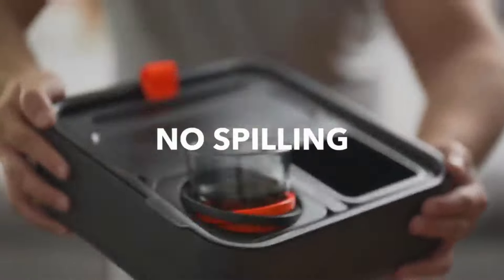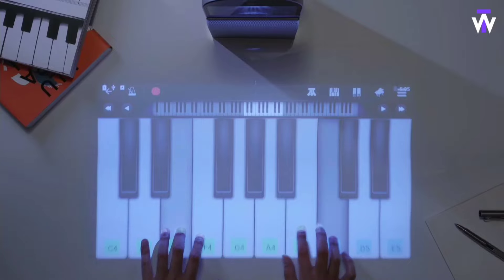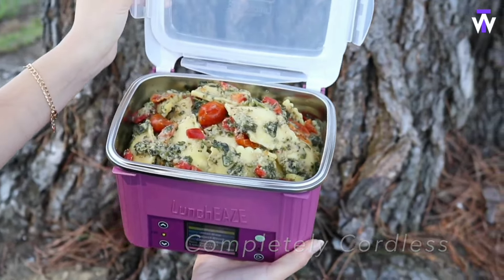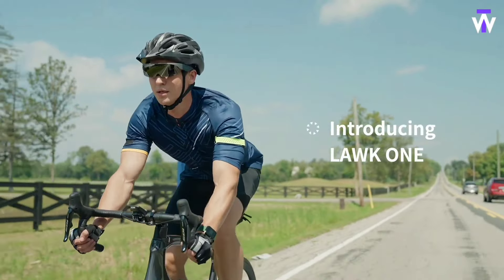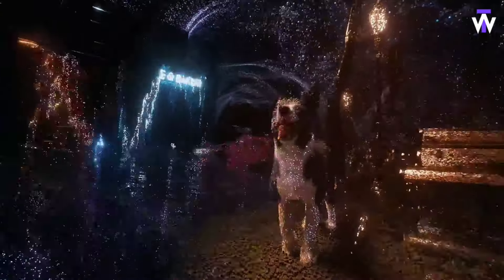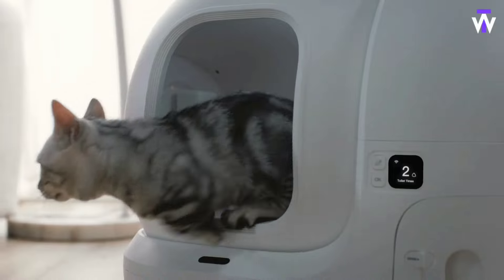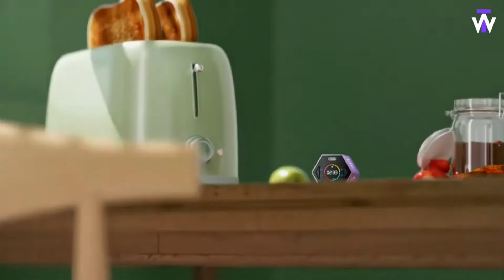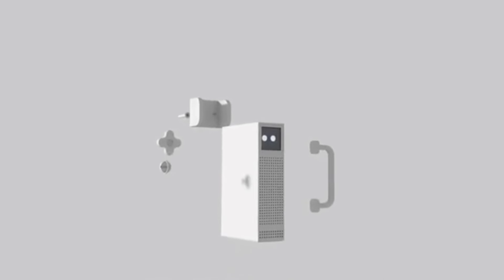15 SMART gadgets that will make your life easier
►name of the 15 SMART gadgets that will make your life easier

0:00 ► intro
0:17 ► 15. EyeVac Home Touchless Vacuum Automatic
0:52 ► 14. Alight Cube
1:23 ► 13. Tosima W2 Window
2:02 ► 12. LunchEAZE
2:33 ► 11. Vac SealPro
2:57 ► 10. Dyson Wash G1
3:35 ► 9.  LAWK ONE AR Glasses
4:23 ► 8.  CouchConsole Original Tray
4:48 ► 7.  SAMSUNG Galaxy Watch 6
5:30 ► 6.  zeeporte Security Cameras
6:07 ► 5.  PETKIT PUROBOT ULTRA
6:37 ► 4.  All-in-1 Laptop Keyboard Cleaner Cleaning Kit
7:08 ► 3.  Ticktime Pomodoro Timer
7:34 ► 2.  Glass Rinser
8:09 ► 1.  Ambient One